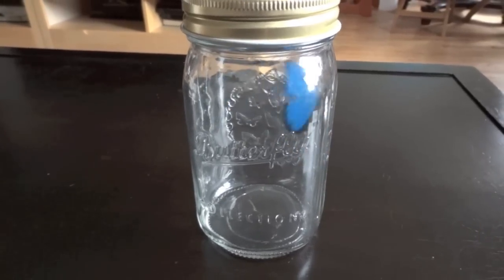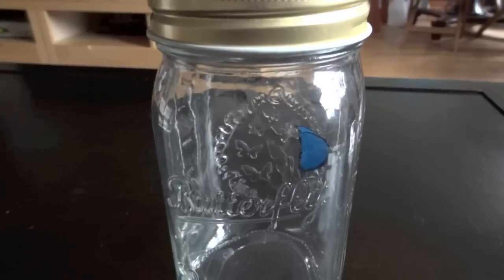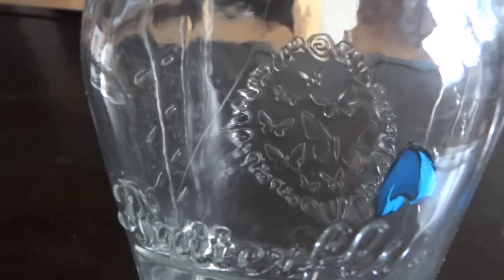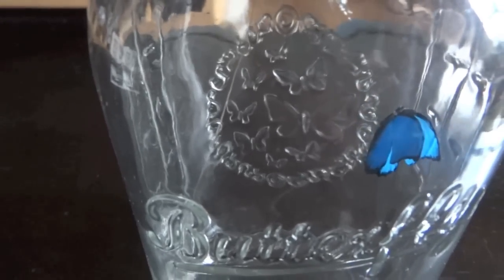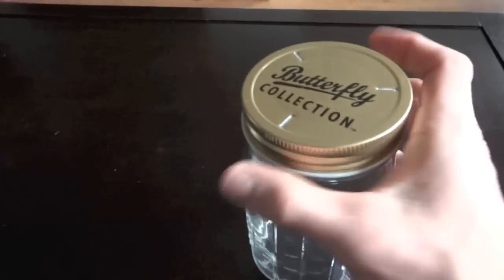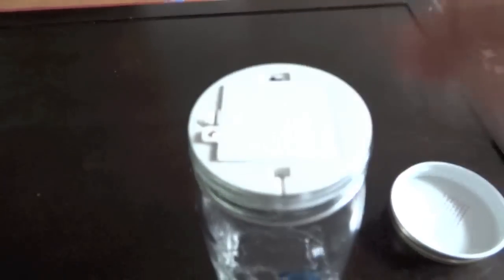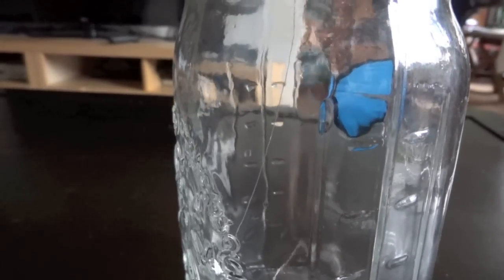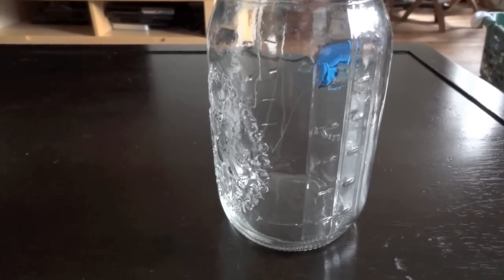Butterfly in a Jar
A look at Butterfly in a Jar electric toy. I got this for my daughter and she adores it. She want's to take it out of the jar all the time. We have to take it along with us wherever we go now. I wonder how long that will last?